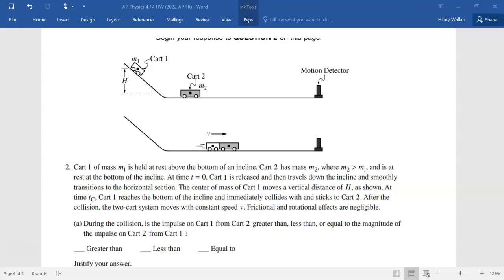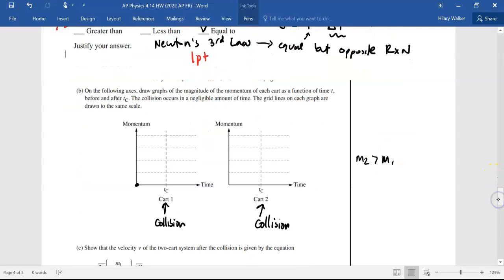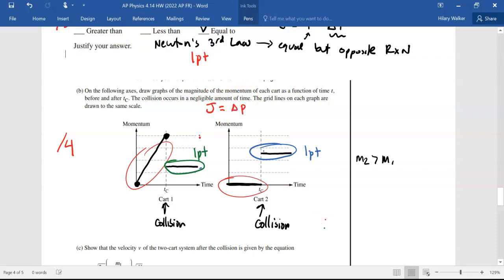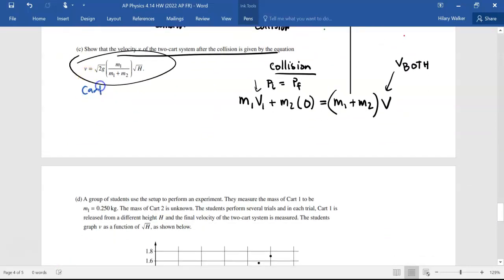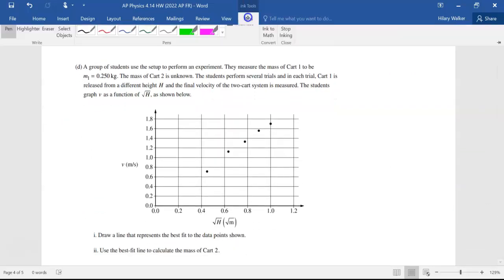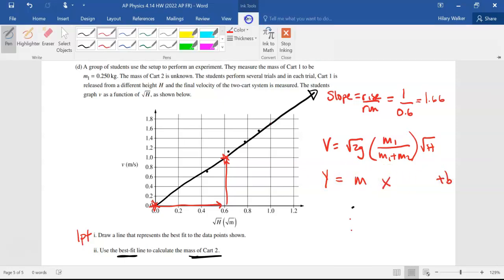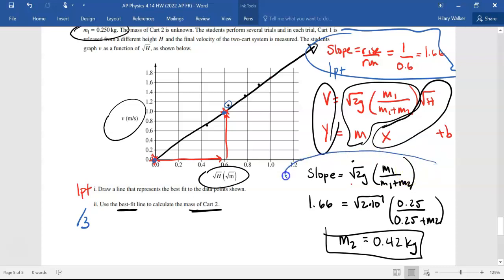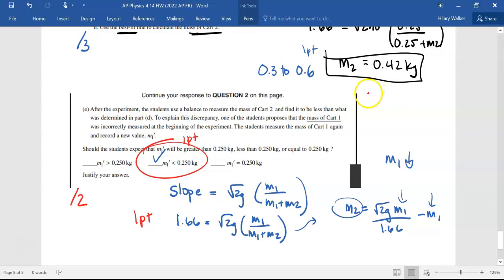AP Physics C: Mechanics FRQ 2022 Set 1 M2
In this AP Physics video, we go through the 2022 Set 1 AP Physics C Mech 2 AP free response problem. We also go through the AP scoring rubric. This problem deals with momentum conservation, energy conservation, and linearizing graphing techniques.